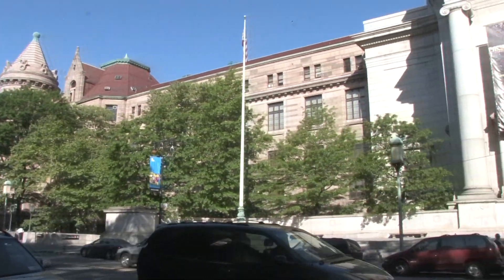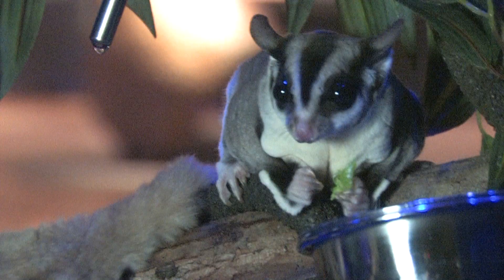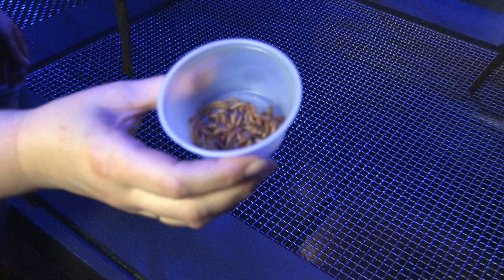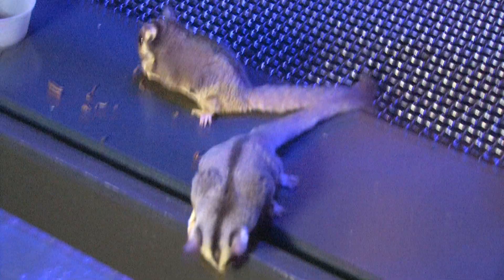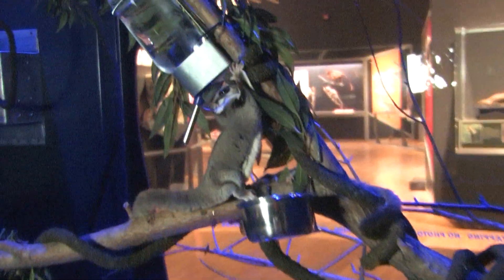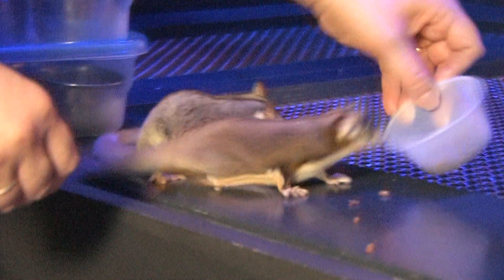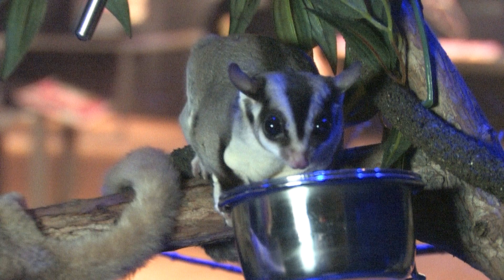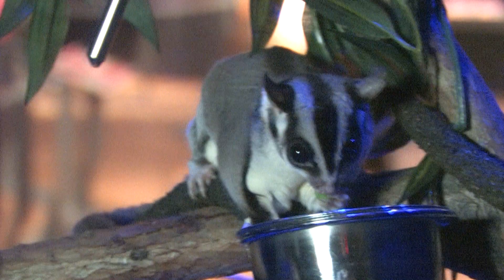Extreme Mammals at AMNH - Sugar Gliders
From the trees of Australia and New Guinea to the halls of the American Museum of Natural History, a colony of sugar gliders (Petaurus breviceps) lived in the new Extreme Mammals exhibit. Watch as Hazel Davies, manager of living exhibits at AMNH, readies these nocturnal creatures for their day.

Produced/Edited by James Sims.

Learn more about these unique marsupials, along with a variety of other interesting mammals, at the Museum's Extreme Mammals exhibit.